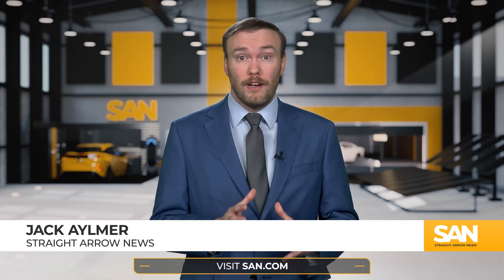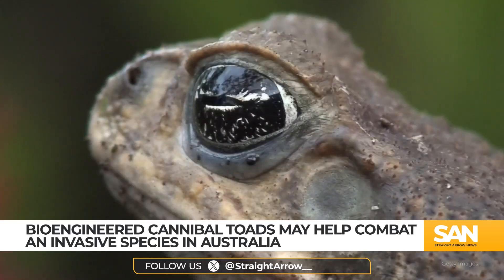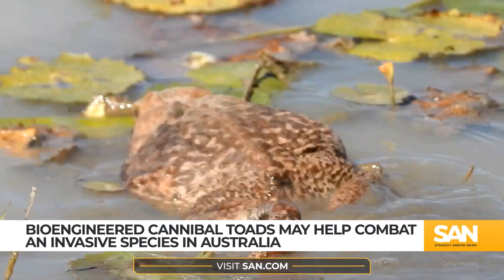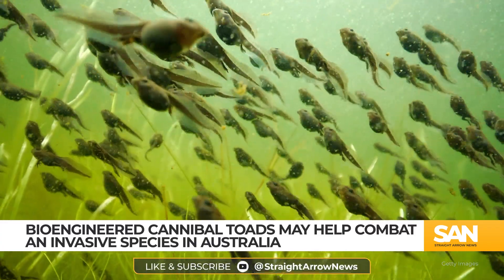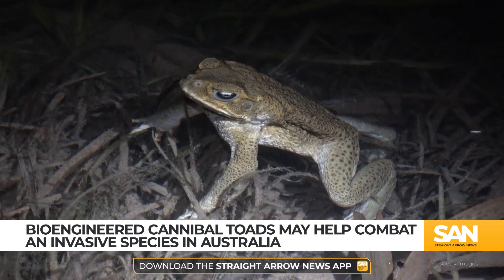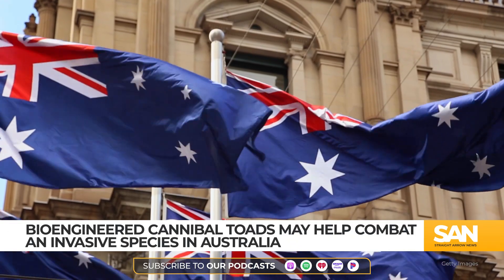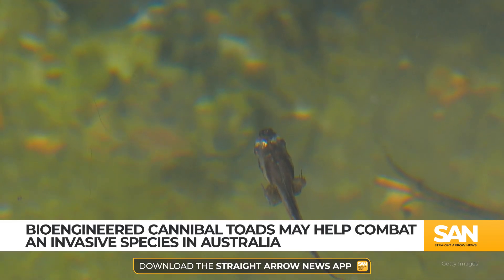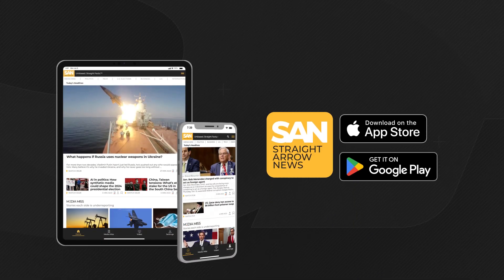Bioengineered cannibal toads may help combat an invasive species in Australia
-Scientists in Australia are developing genetically modified “Peter Pan toads” that remain in their tadpole stage and die before reaching adulthood. They aim to reduce the population of invasive cane toads.

-The modified tadpoles are more aggressive, consume up to three times more cane toad eggs than normal tadpoles and also eat hatchlings of their own species.

-However, large-scale deployment faces hurdles due to the labor-intensive gene-editing process, among other issues.